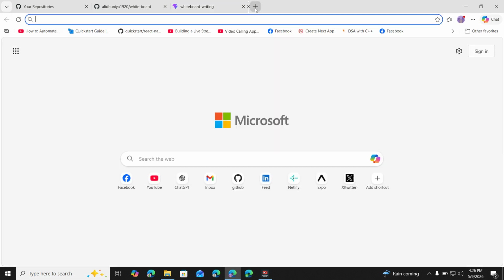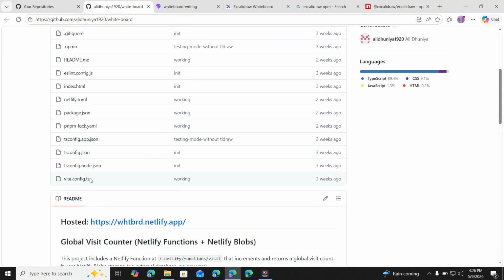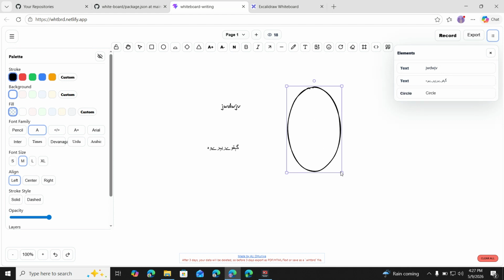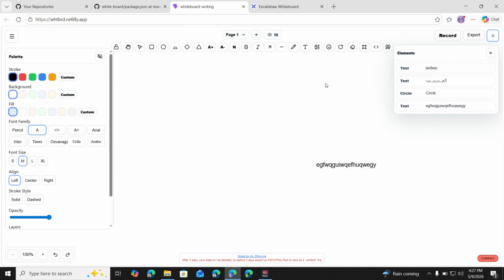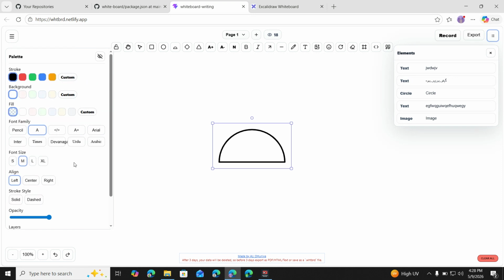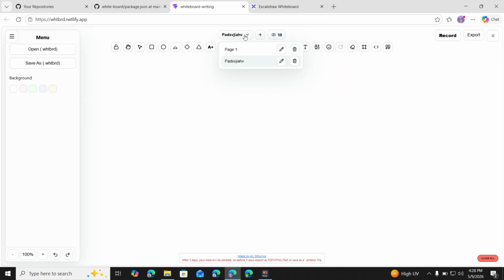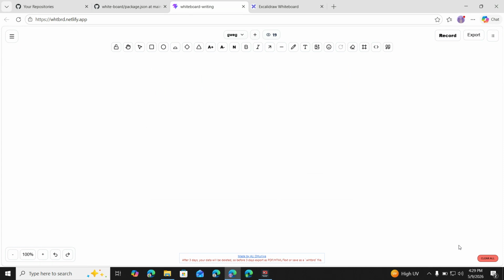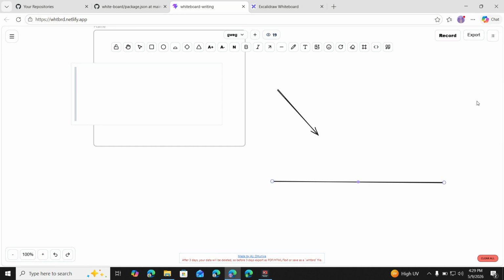Create Digital White Board WebApp